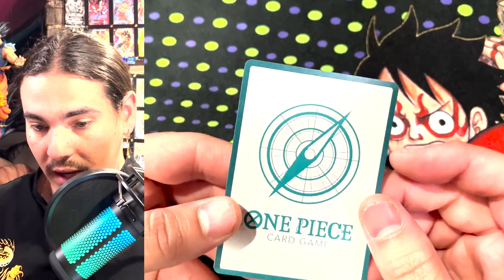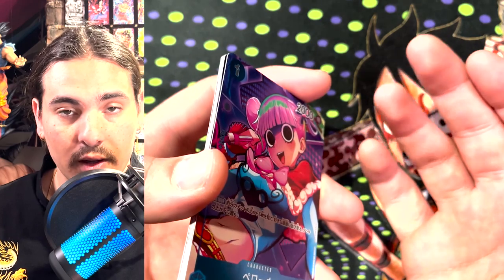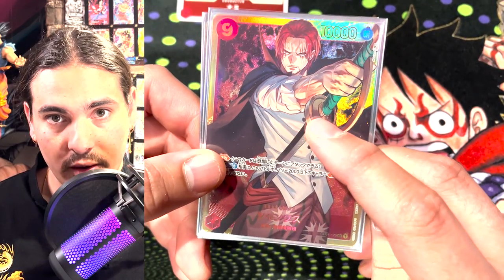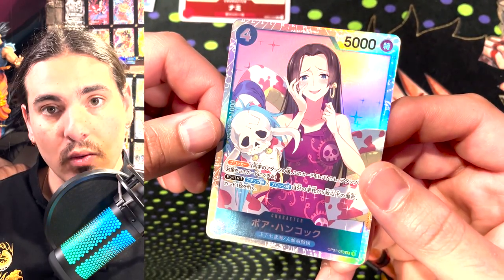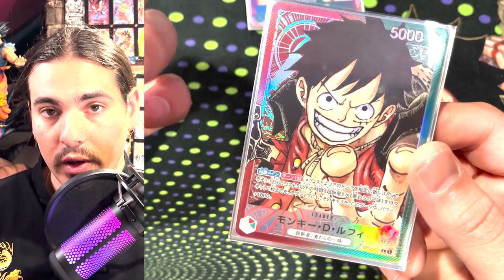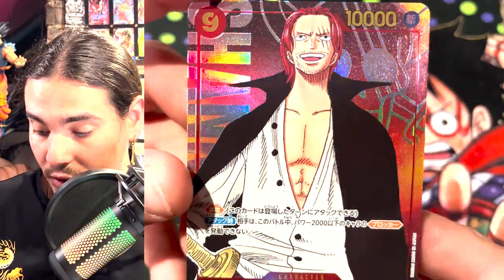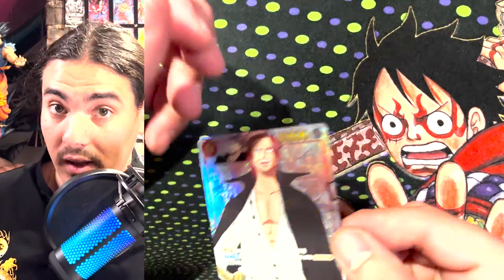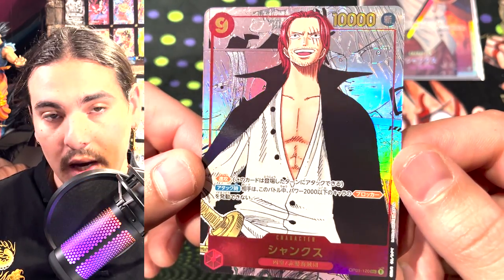OP1 Romance Dawn Booster Box and Case Ratios and Rarities Explained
Japanese cases come with 12 booster boxes and each booster box comes with 24 packs with 6 cards in each pack. Each pack has one DON!! with a chance at a Luffy DON!! (one per box).

Each case has 4 SEC with a chance at one alternate alternate art (God rare) Shanks. Rares, Super rares, and Secret rares have alternate arts which can be one per box. Two boxes in a case have alternate art leaders, however those alternate art leaders will not come in boxes that have regular art SEC or the God rare Shanks.

Boxes with alternate arts will have 4 super rare per box and regular rarity or god rarity SEC will have 3 super rares per box. The alternate art Shanks and alternate art Yamato count as alternate art box hits with a chance at having an alternat art leader.

Hope this information helps! Tune back in soon for a case opening video.

Want my treasure? You can have it!